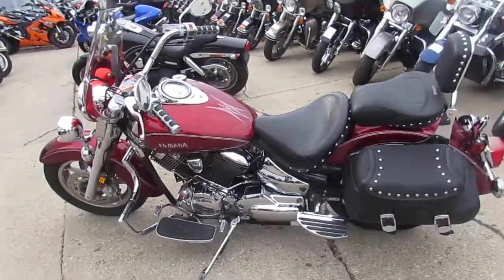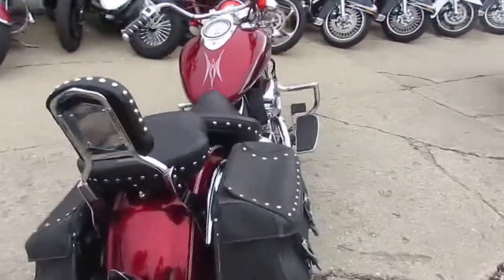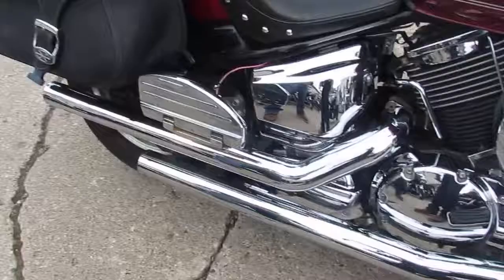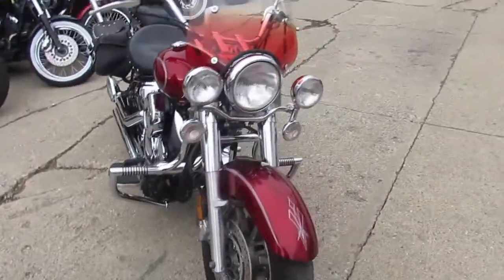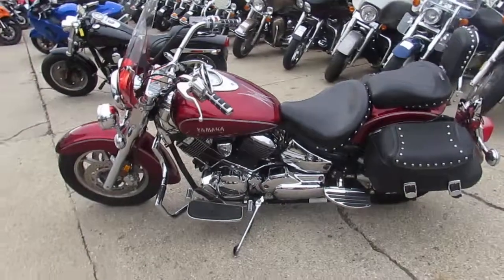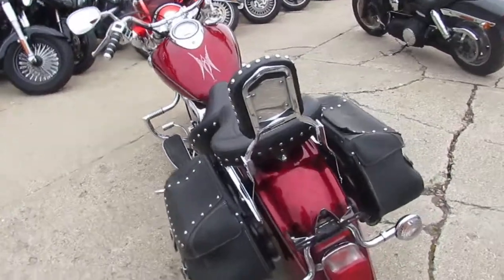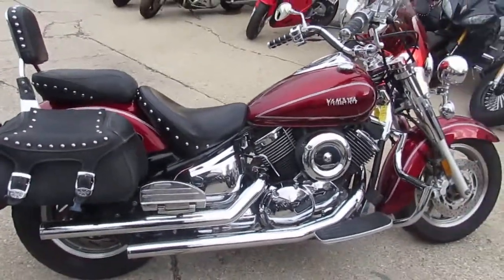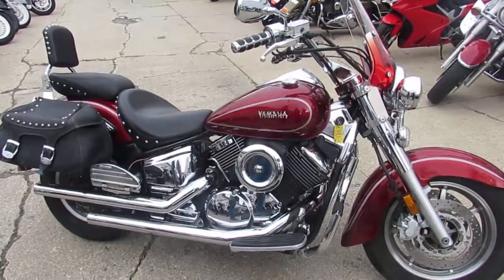VSTAR 1100 FOR SALE IN MICHIGAN $3,299 U3667